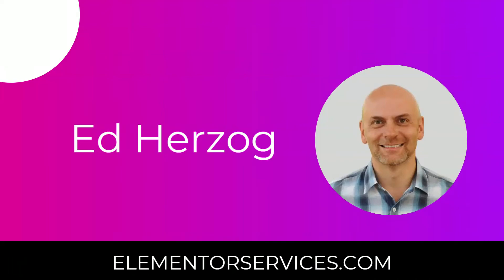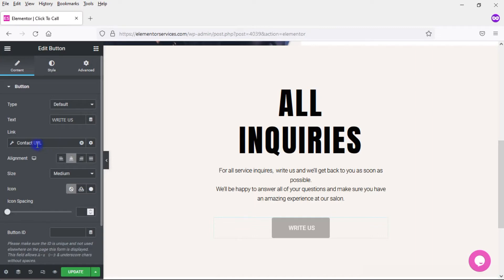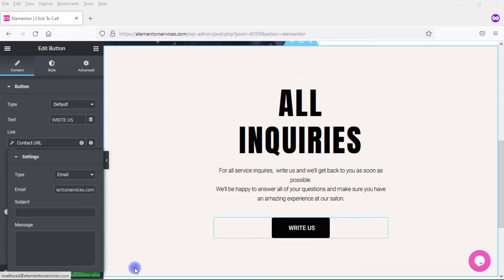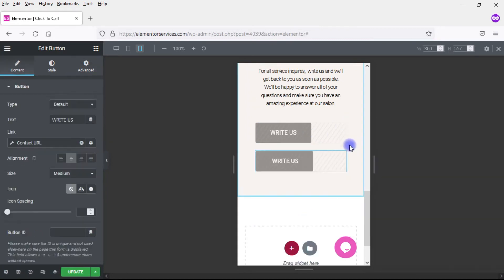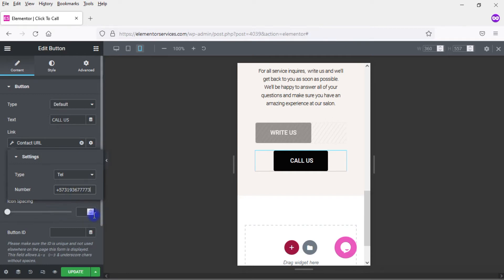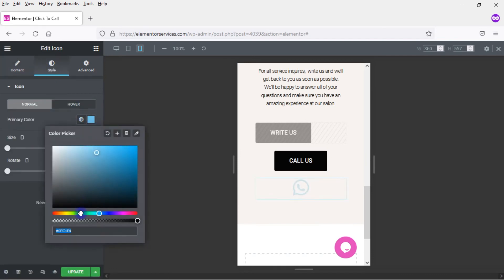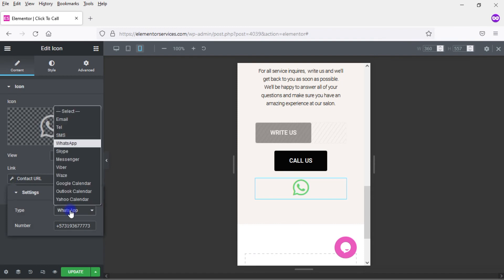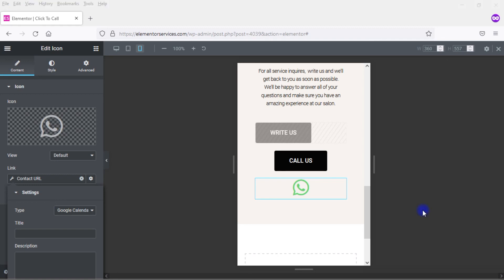Elementor: Click to Call, Click to Email, Click to Whatsapp, and More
In This Elementor Pro Tutorial, I'll show you How to make Click-to-Email, Click-to-Call, Click-to-WhatsApp buttons, and more!